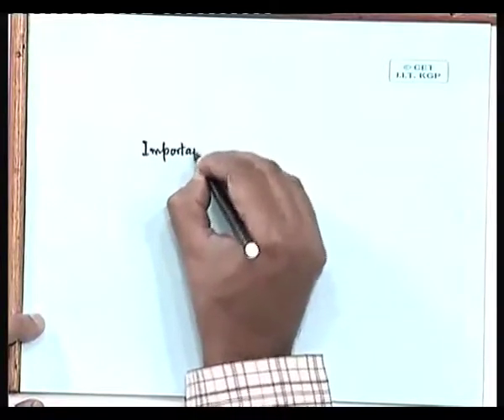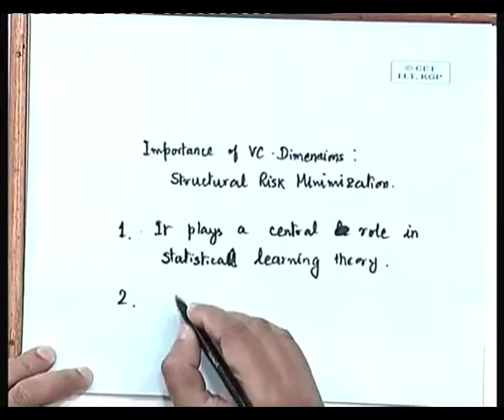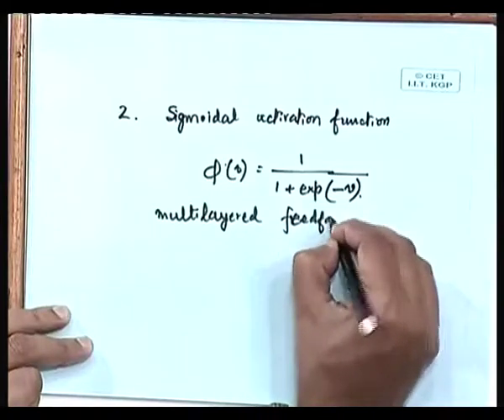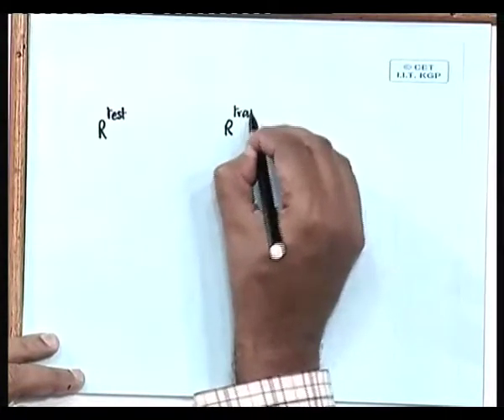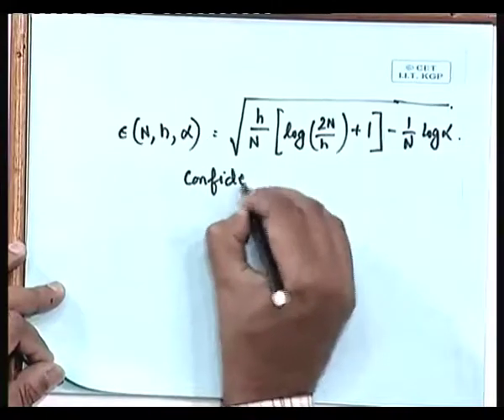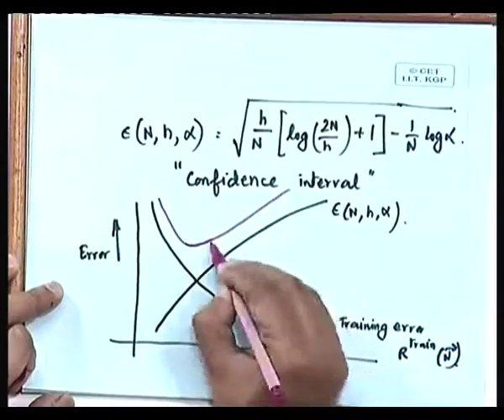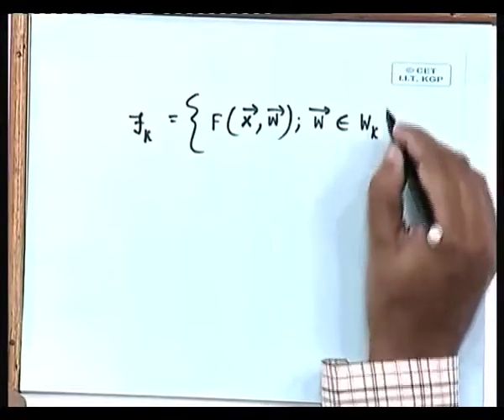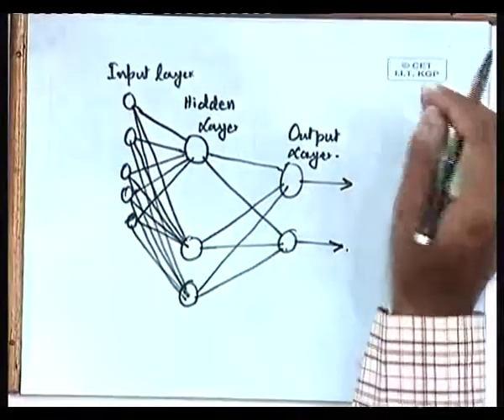Importance of V.C. Dimensions Structural Risk Minimization